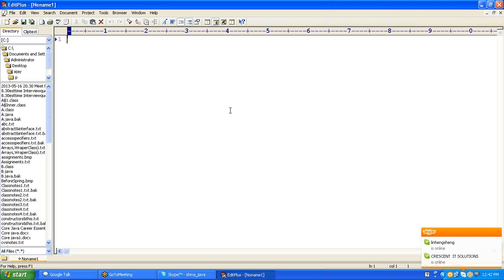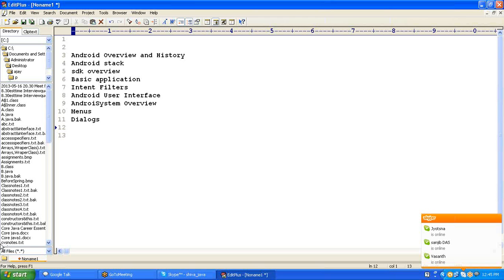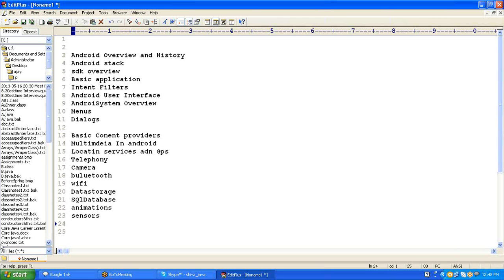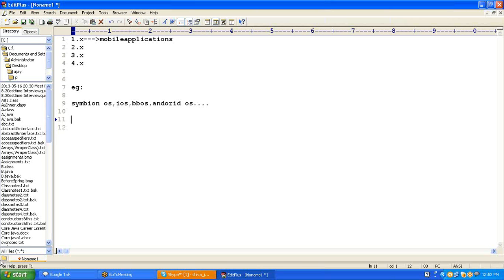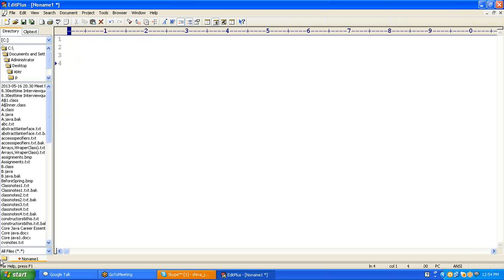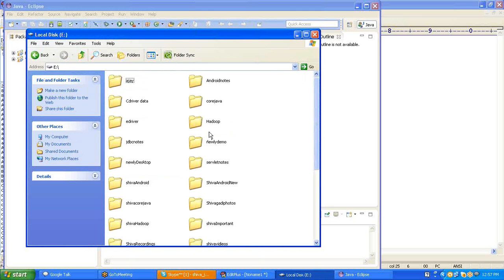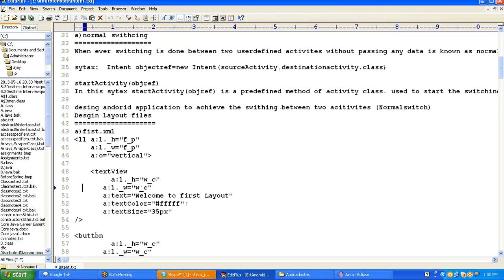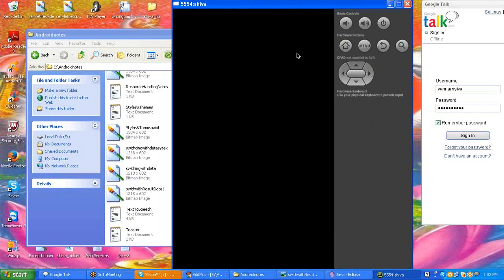Android Overview & History online Training Demo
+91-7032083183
Android is an operating system based on the Linux kernel, and designed primarily for touchscreen mobile devices such as smartphones and tablet computers. Initially developed by Android, Inc., which Google backed financially and later bought in 2005,[12] Android was unveiled in 2007 along with the founding of the Open Handset Alliance—​a consortium of hardware, software, and telecommunication companies devoted to advancing open standards for mobile devices.